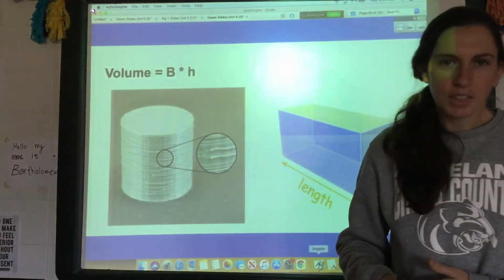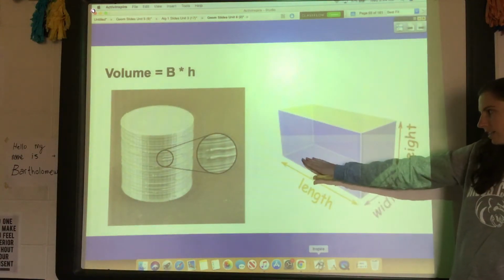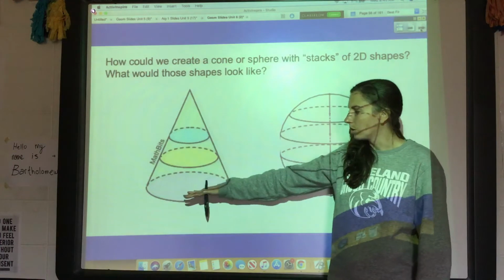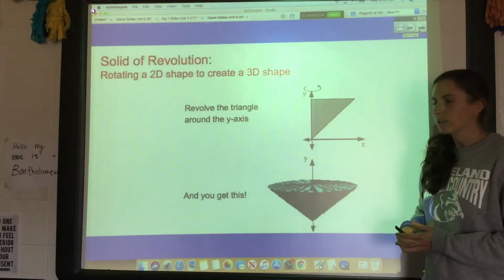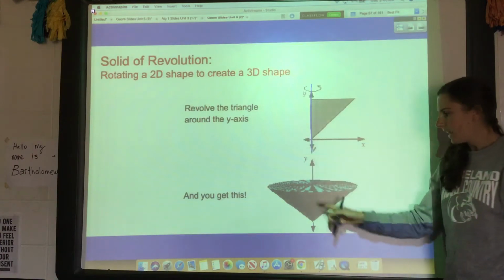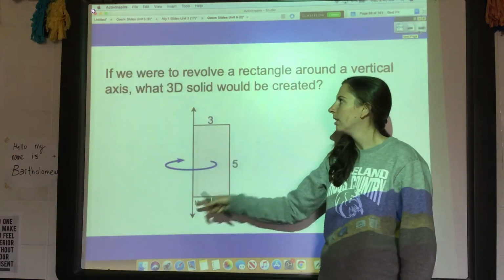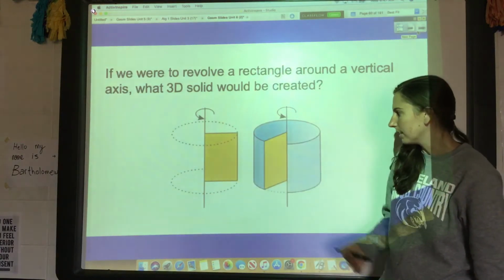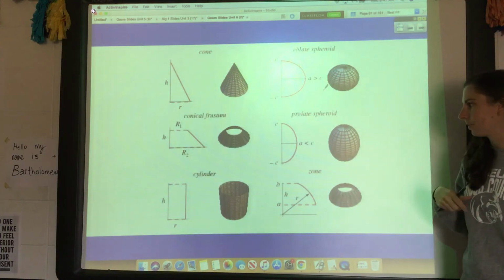Solids of Revolution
How to create 3D solids by revolving a 2D figure around an axis, called a solid of revolution

Geometry